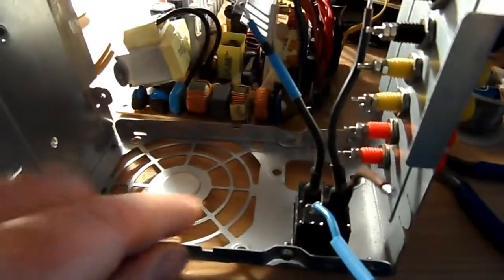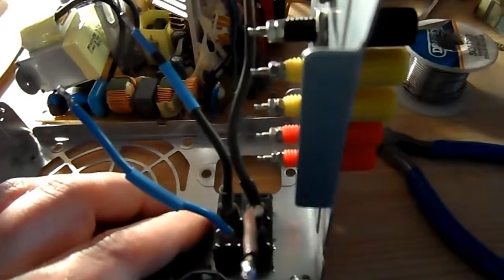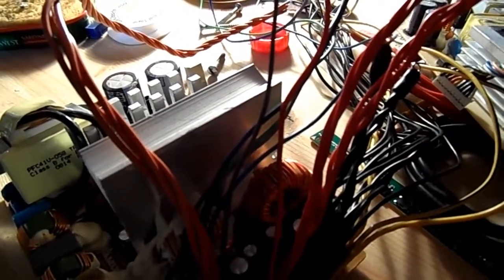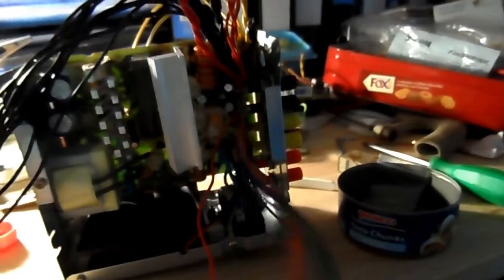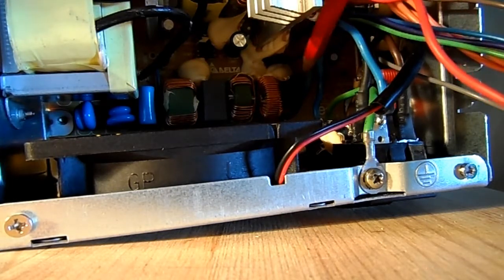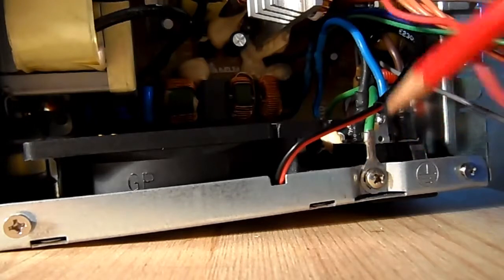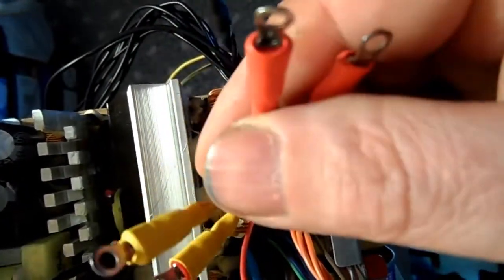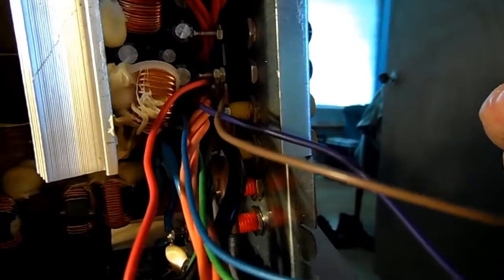Prusa Mendel 3D Printer Project Video #26